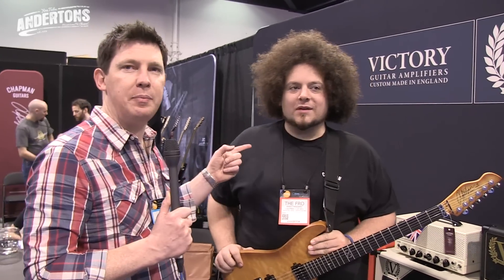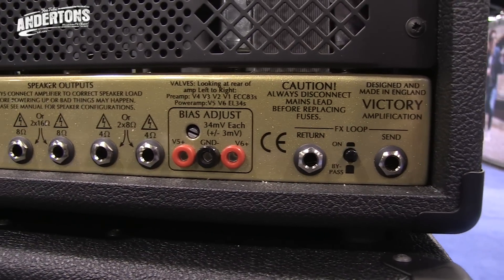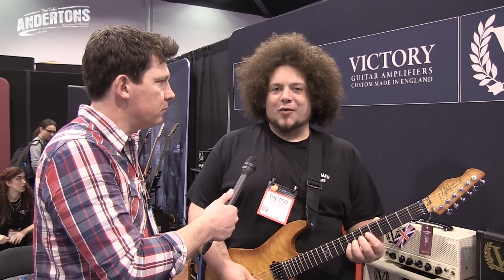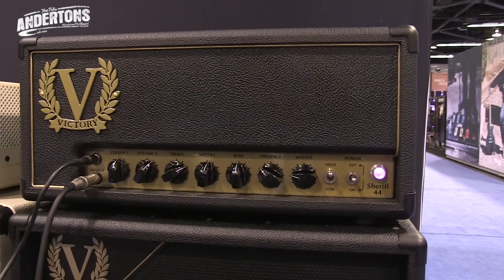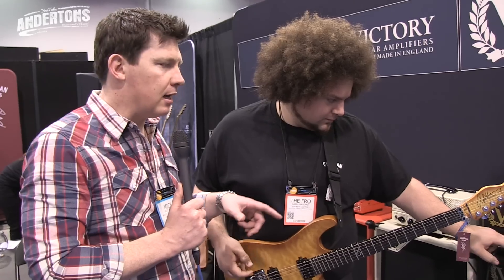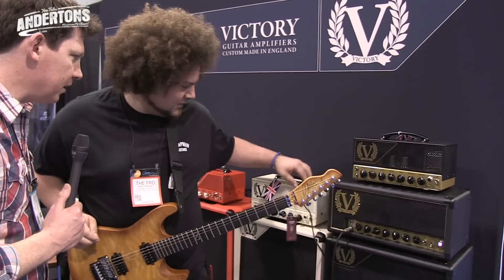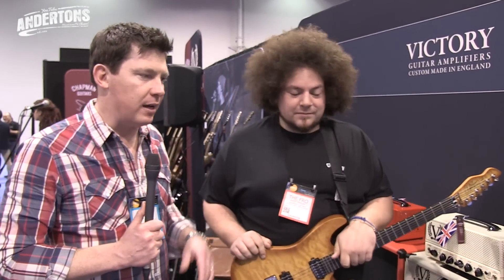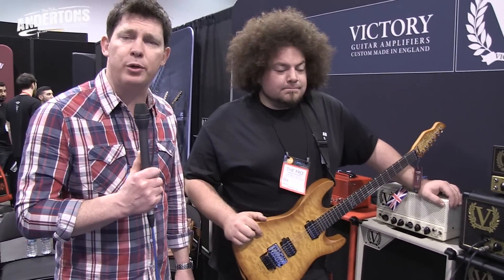Live Play-through of the Victory V22 & V44 The Sheriff With Rabea Massaad